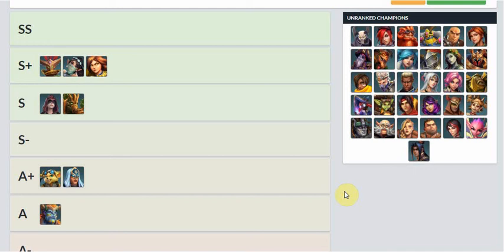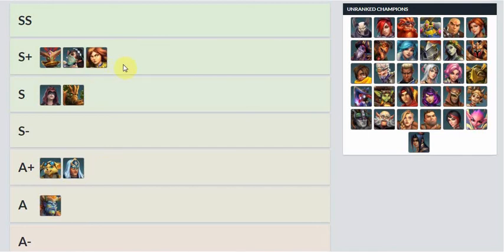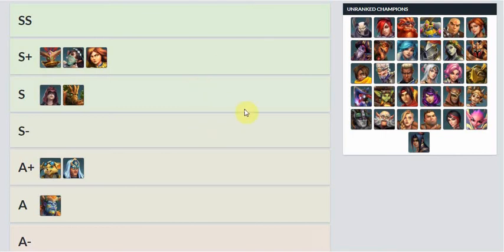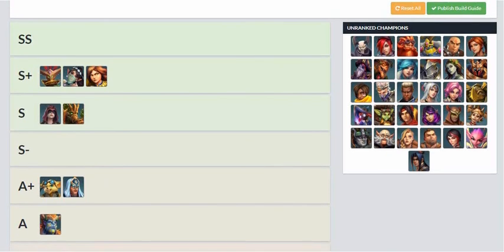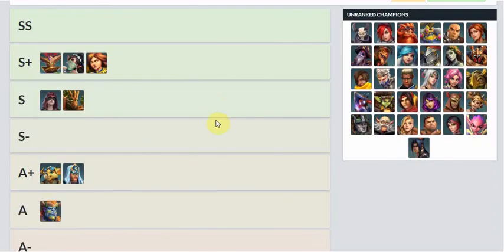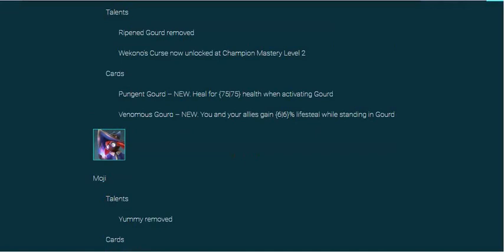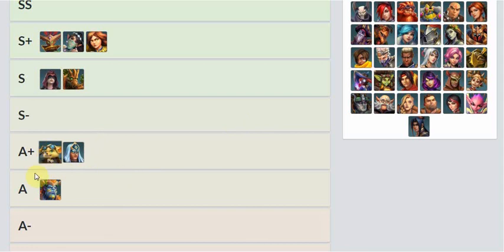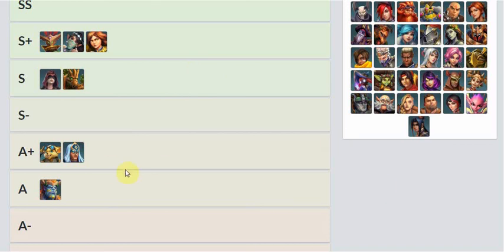Paladins 2.01 - Support TierList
Whats up guys go another tierlist video for the support class in paladins update 2.01 Let me know what you guys think in the comments below feel free to leave alike if you enjoyed and want me to continue doing these types of videos in the future!